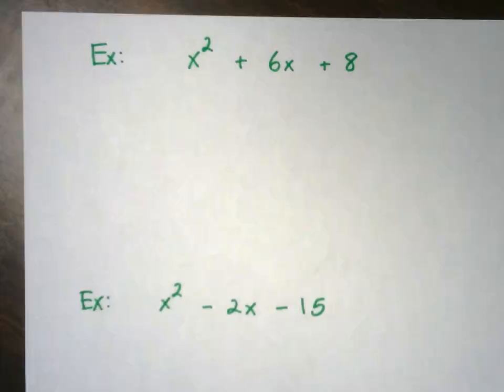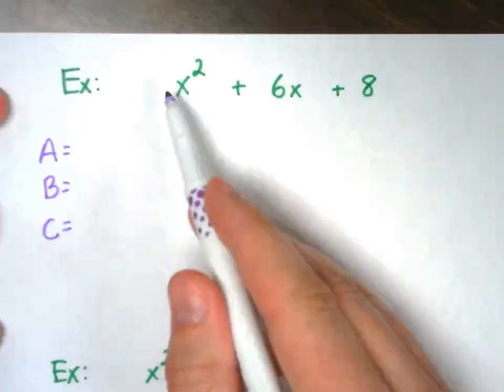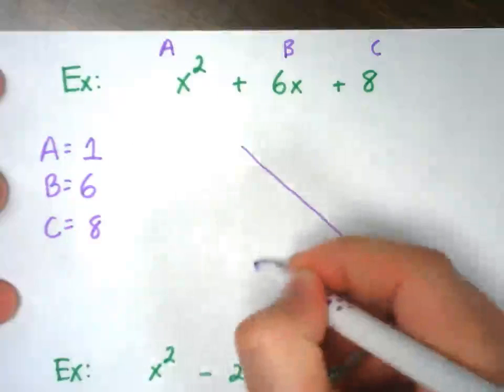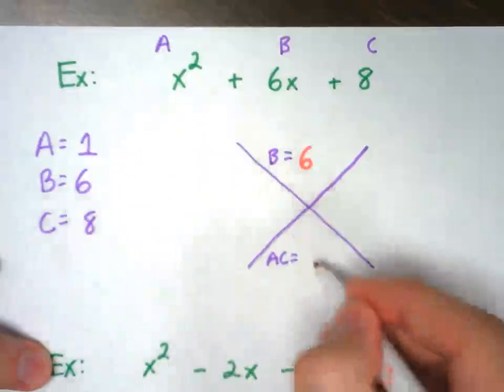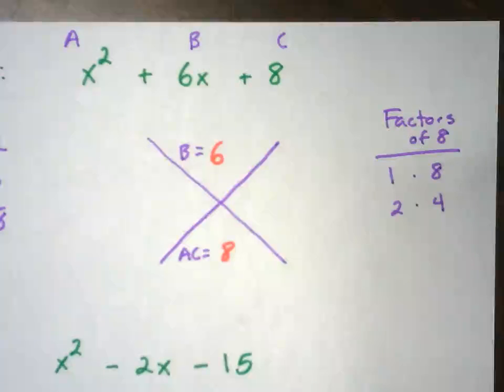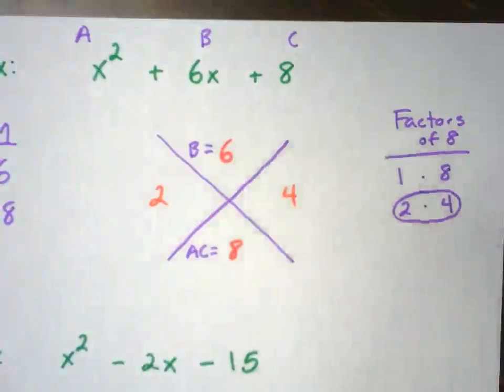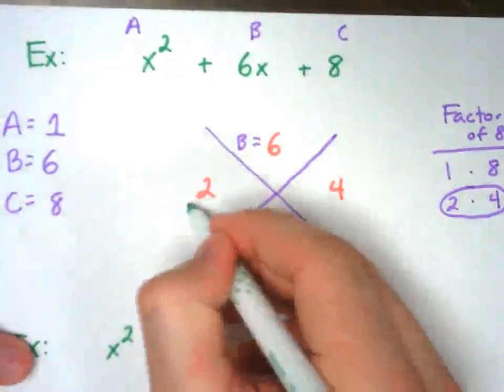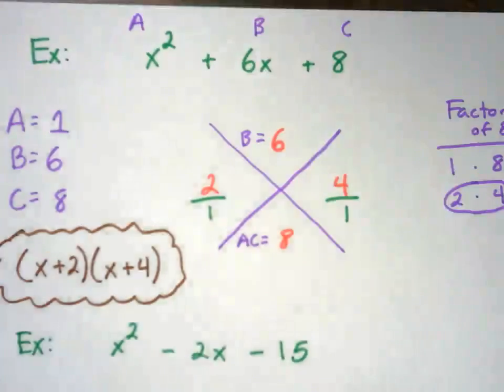Factoring Quadratics BREAKDOWN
Going slowly through the process of factoring Quadratics when x=1